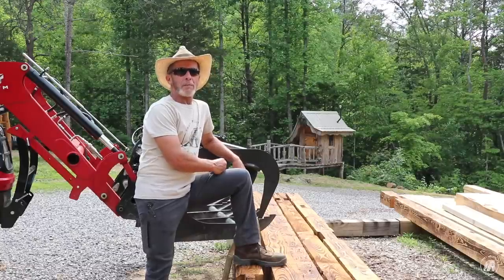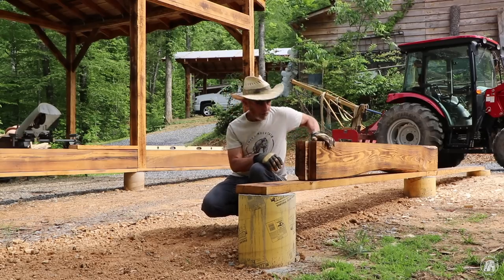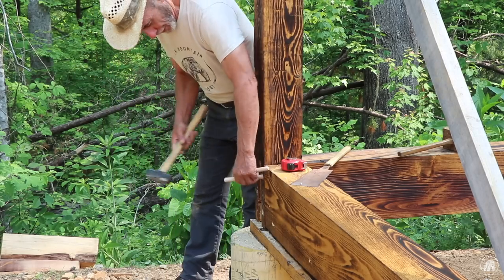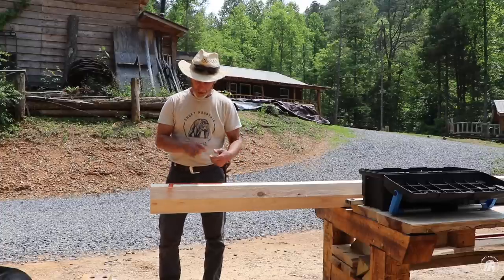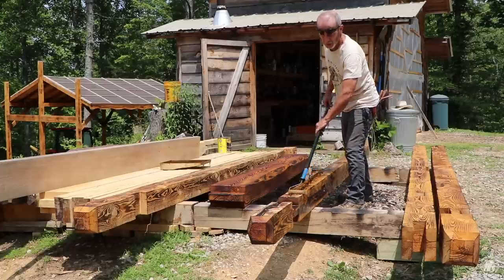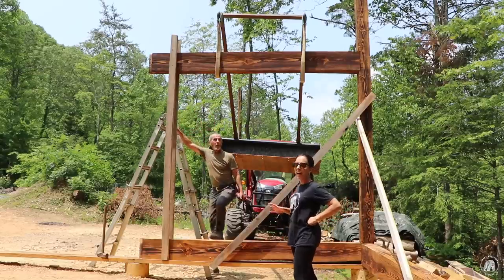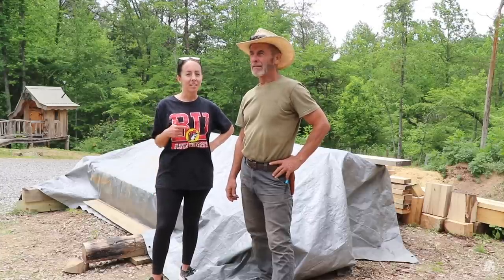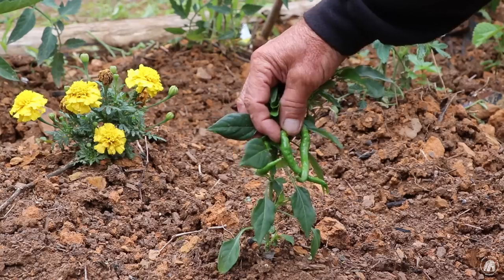I Can’t Believe We’ve Come This Far!!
We are now building Part Two of the Timber Frame Workshop. We are beginning to set the Post & Beams we have been making for the woodshed area of this build. Follow along this series here on the main channel. Link to other channel is below.

20" Axe
13" Hatchet
KIT PAGES:

Newport, TN
37822